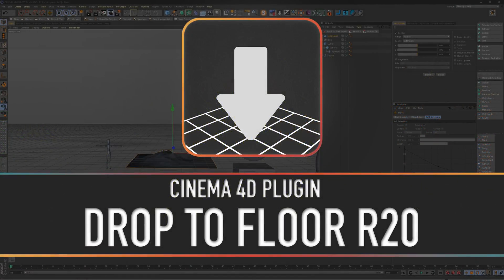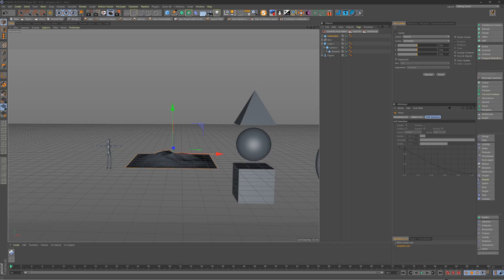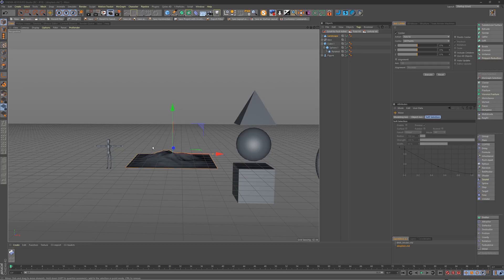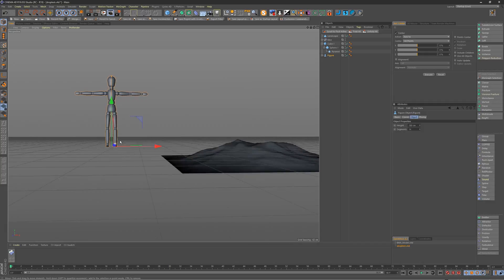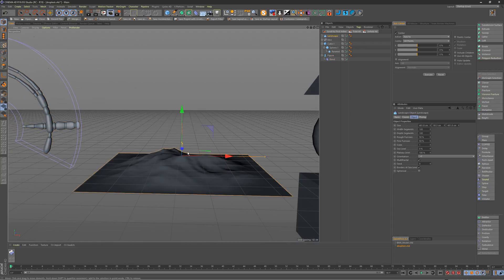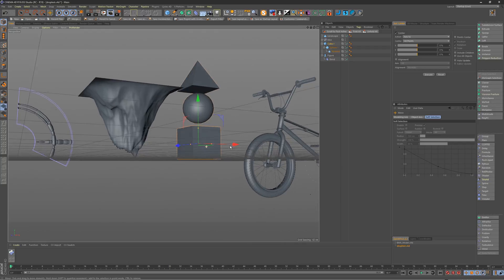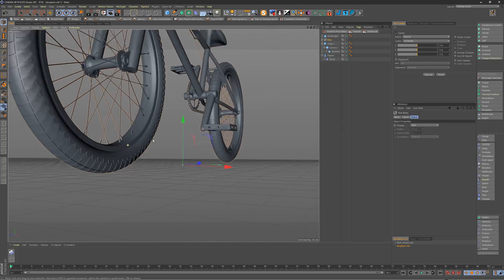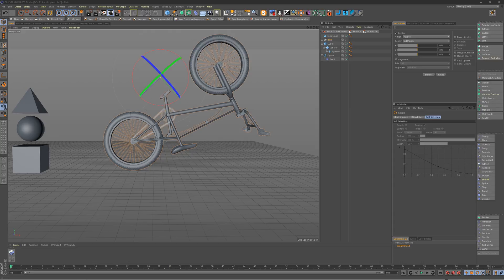C4D Freebie: Drop To Floor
As mentioned in the video the infamous Drop To Floor plugin that has been sitting comfortably at the top of our C4D interface all these years will suddenly no longer work in the new R20 release due to Cinema 4Ds new C++ API changes. Since that news I've been working on recreating the plugin in Python so we can all continue to enjoy that functionality. Here it is just in time for R20. This is tested and working with R14-R20. You can head over to the site and grab your copy and be safe from ever having to manually line your objects to the floor again!